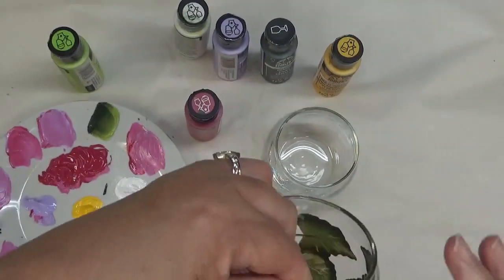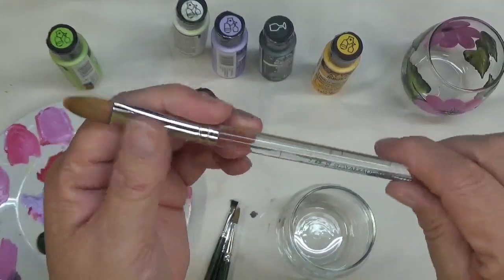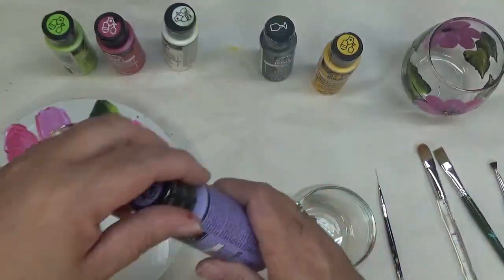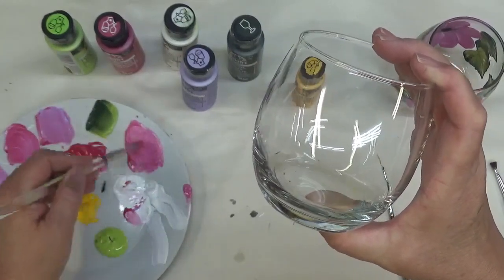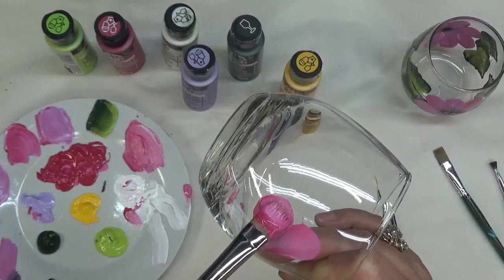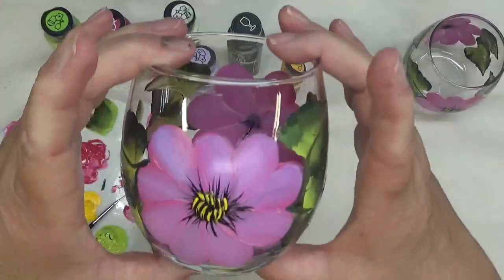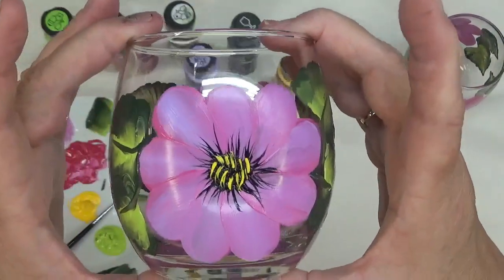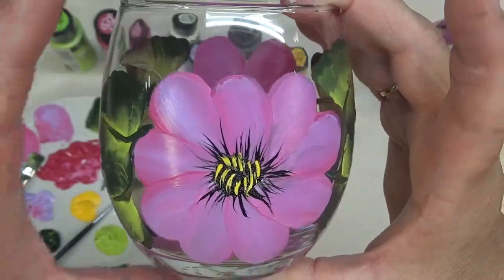PAINTING STEMLESS WINE GLASSES | DIY Glass Painting | Tutorial | Aressa1 | 2019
Painting stemless wine glasses is easy and fun to do.  DIY glass painting is a great way to created personal gifts for your loved ones.  This tutorial will show you how simple it is to paint on glass, step by step!

My tutorials are meant to be easy glass painting for all to enjoy. Even the more experienced painter can enjoy my glass painting designs, while putting their own twist to them!

Plaidonline.com

FolkArt Paint

Wicker White
Magenta
Light Lavendar
Happy Green
Thicket
Licorice
Moon Yellow

Amazon

12 Filbert Brush

Amazon

Nail Brush

Amazon

1/4 inch Scruffy Brush

Wondershare Filmora9